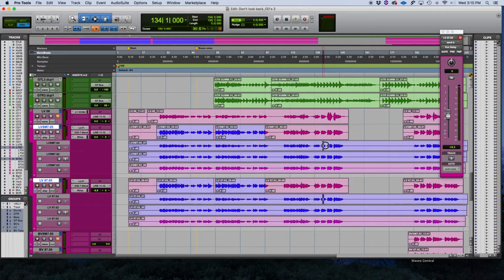Which Daw is right for you, Pt1 Pro Tools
Wanna make music on your computer well which DAW is right for you, Pro Tools, Logic, Ableton, Reason or Cubase. This part one Pro Tools